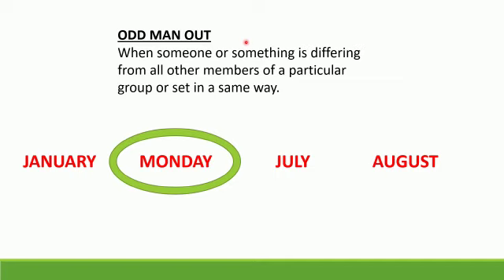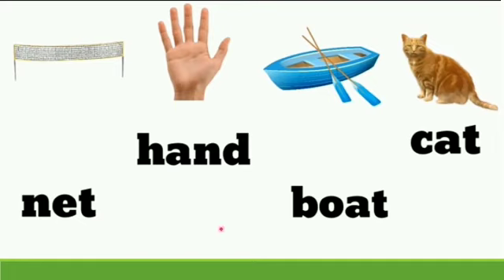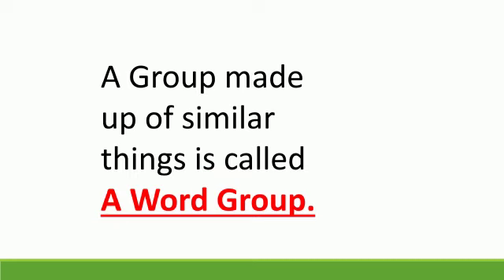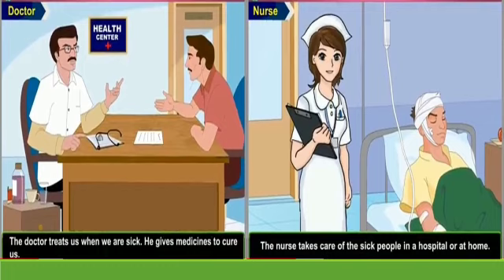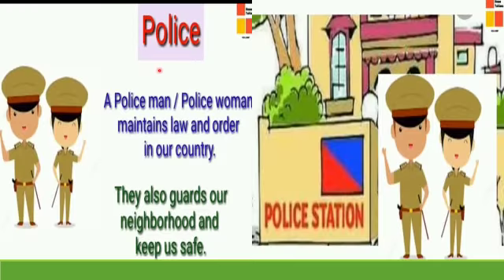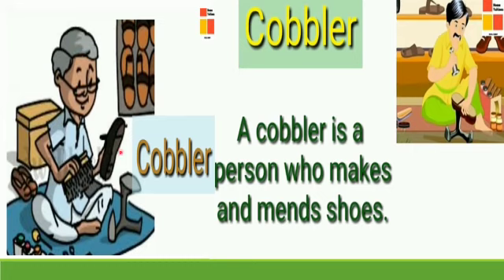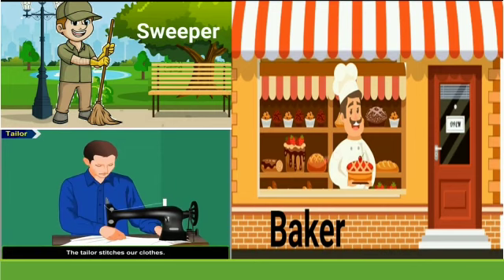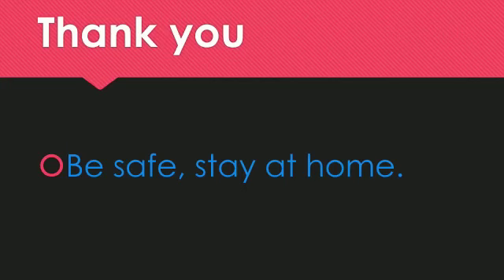Odd man out,word pairs and Our Helpers.English Grammar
Video from kavitadevade1